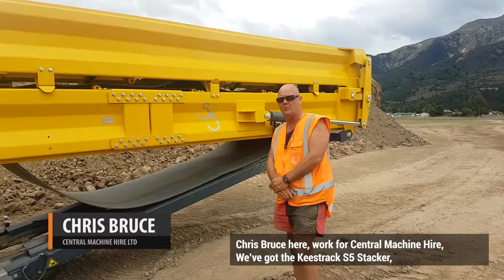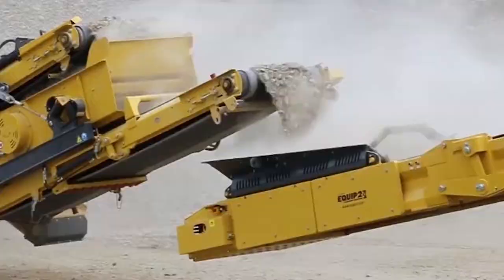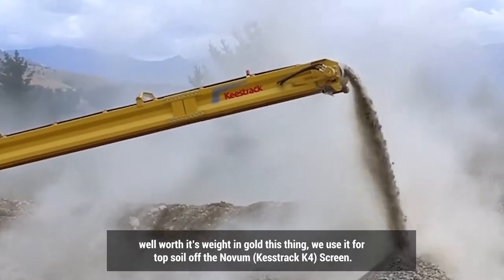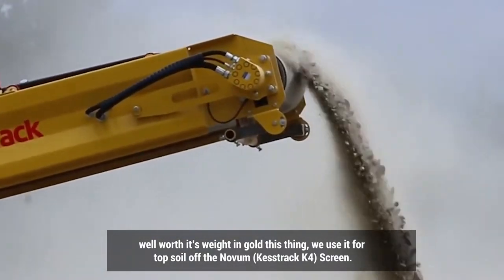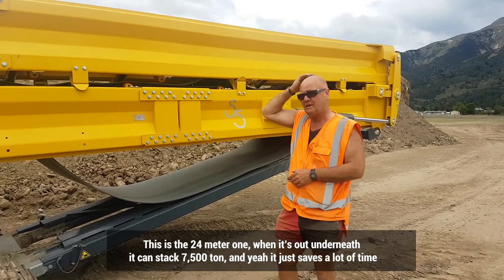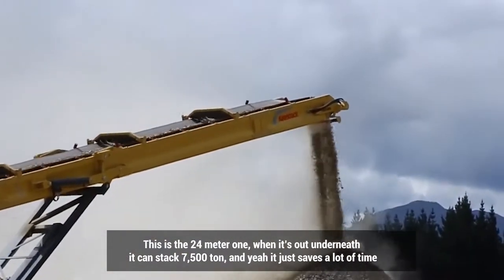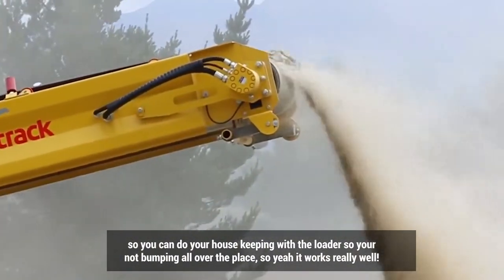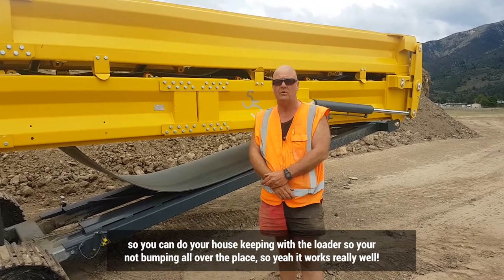Save time with this machine - Keestrack | Equip2 - New Zealand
Another Equip2 customer saves a lot of time! A company in New Zealand, Central Machine Hire, shares to us how they save their time using Keestrack S5.